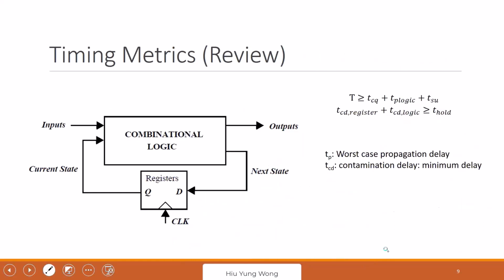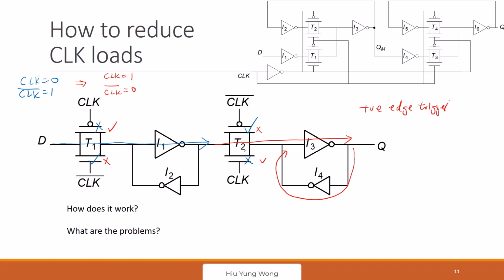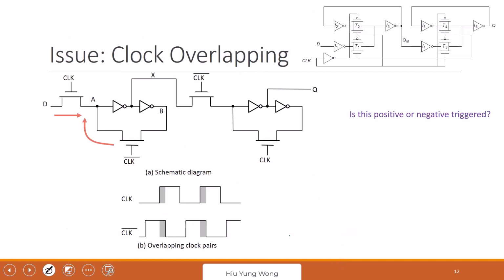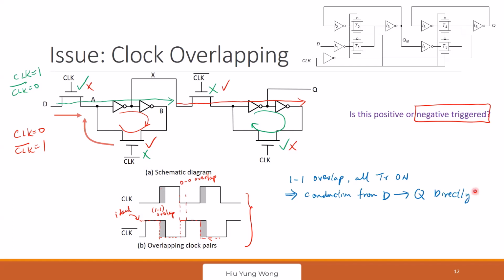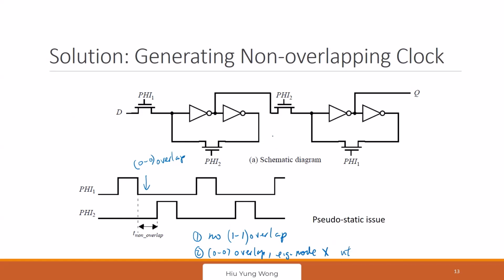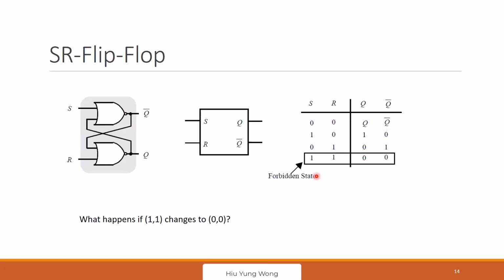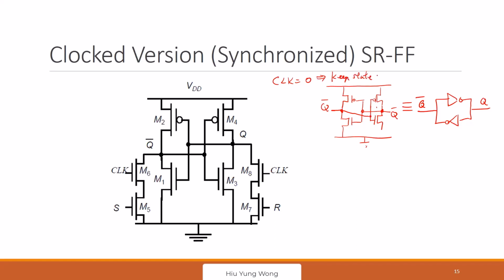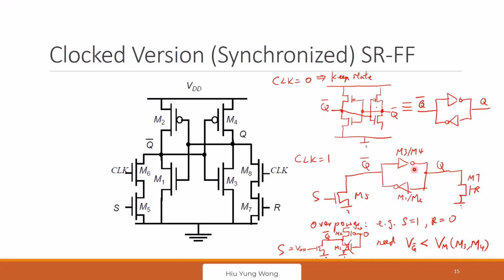L23-B Clock loading, non-overlapping clock, Clocked SR Flip Flop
Clock loading, Non-overlapping Clock, SR Flip Flop, Clocked SR Flip Flop